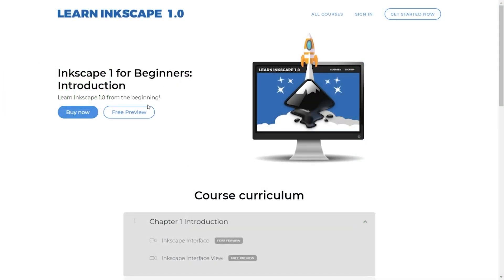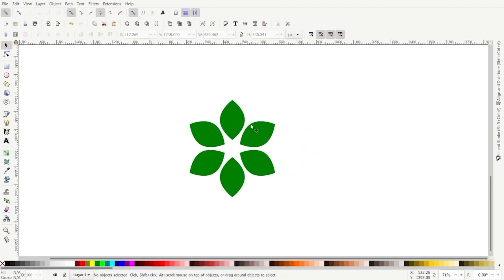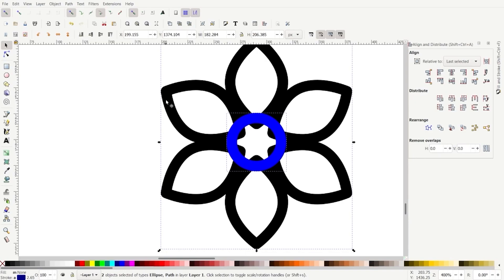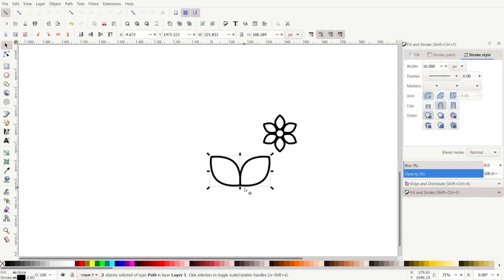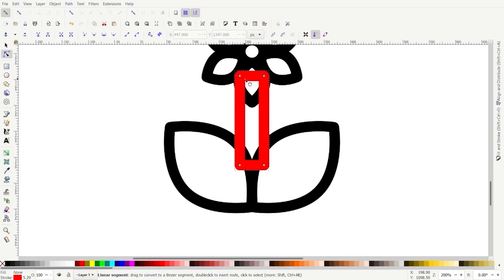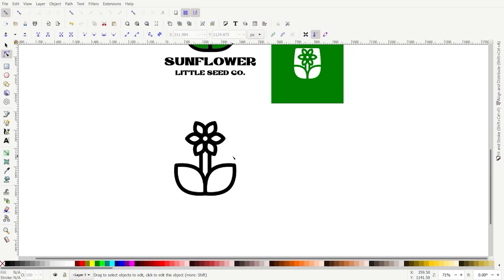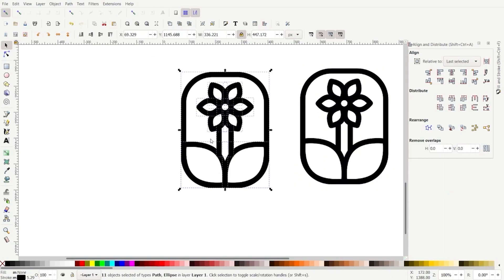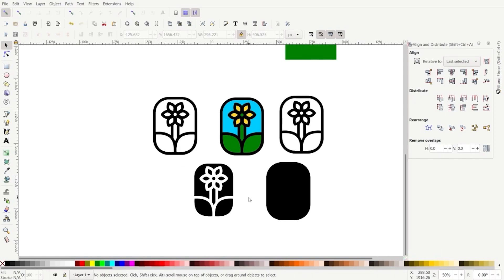Inkscape logo tutorial how to make a sunflower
Hi Everyone!
Today I'm going to show you how to make a sunflower in this Inkscape logo tutorial. Learn about shapes, nodes and path functions. Learn how break apart can create three versions of the same logo. (Can be used on different backgrounds).